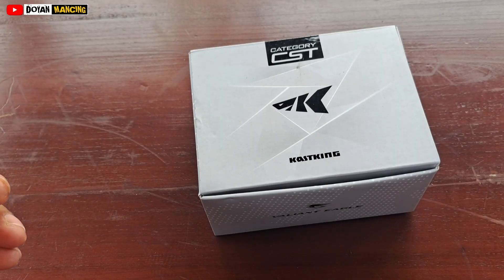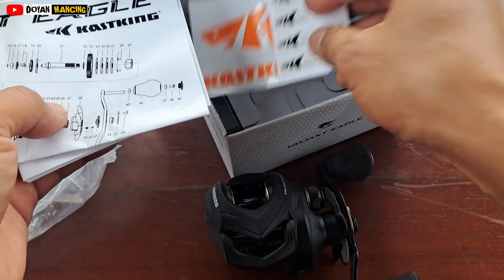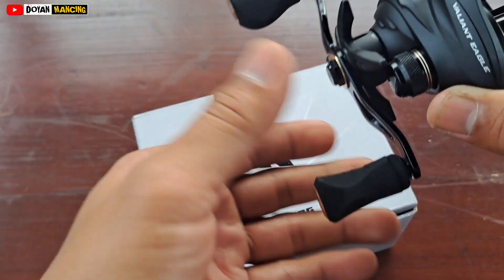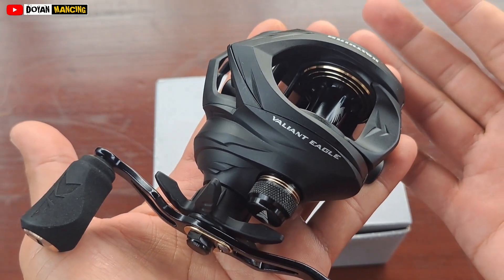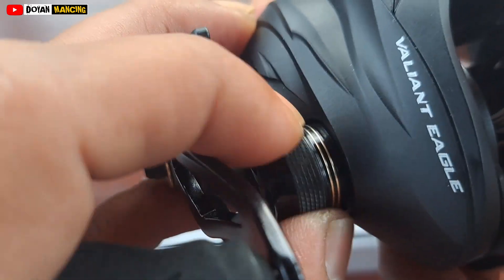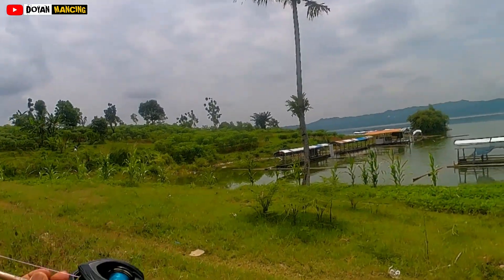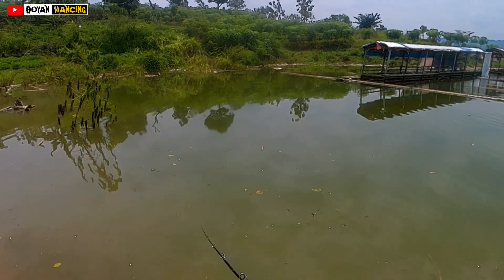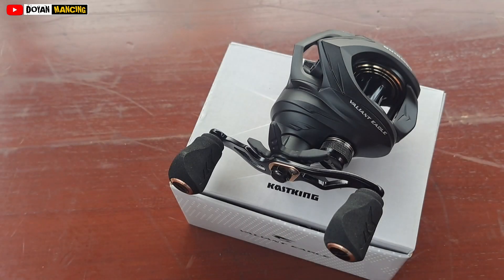Reel baitcasting murah berkualitas | Kastking Valiant Eagle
reel baitcasting murah berkualitas , Kastking Valiant Eagle , rel casting murah , reel baitcasting terjangkau , reel casting murah berkualitas.

Reel kastking valiant eagle ini harganya sangat terjangkau , hanya 490 ribuan. (*untuk saat ini)

Semoga video ini bisa menghibur teman² semua 🙏

TERIMA KASIH 🙏